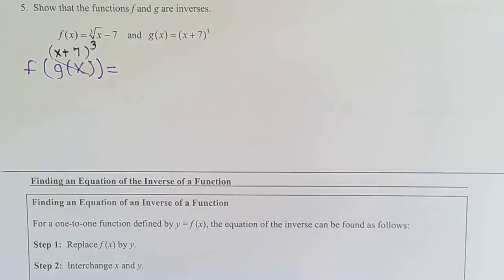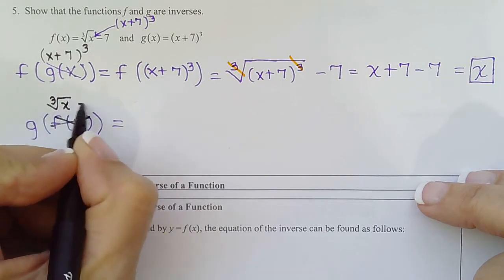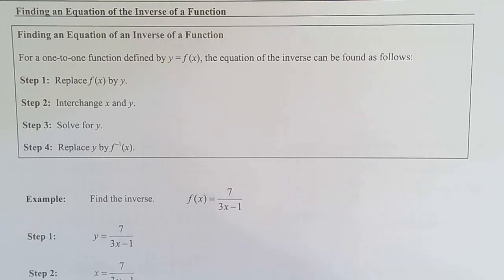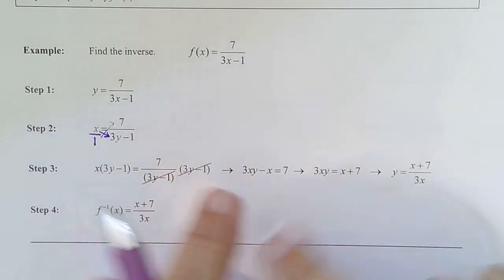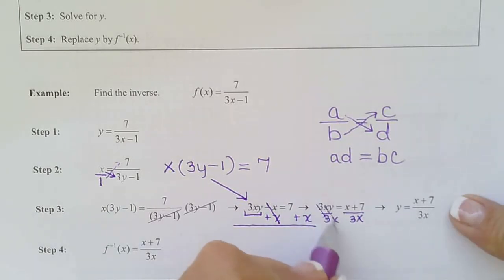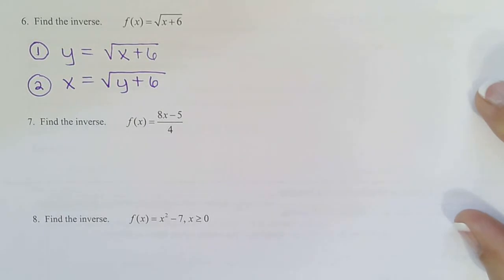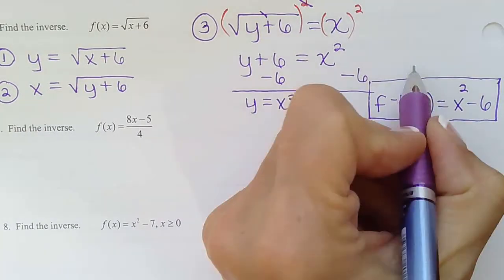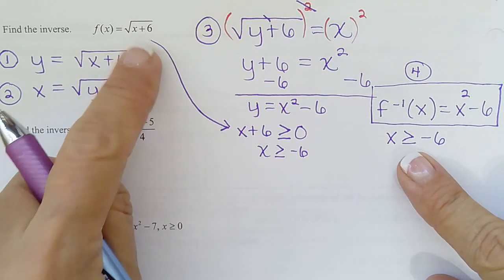Section 8.2, page 7